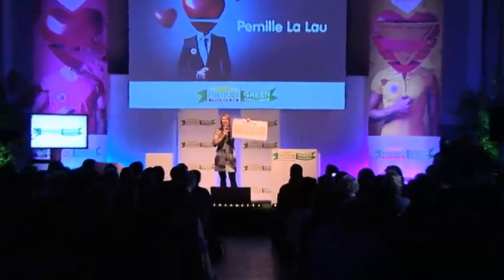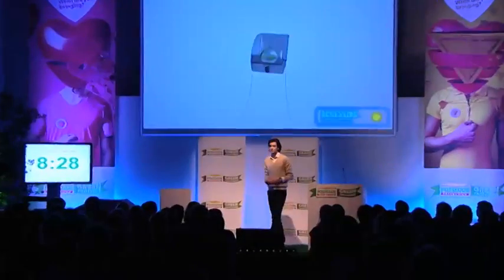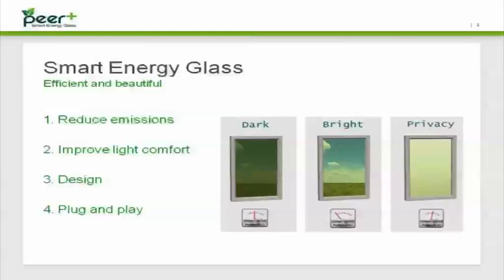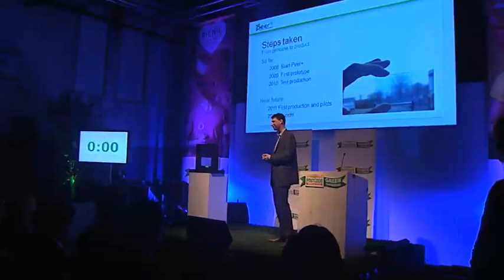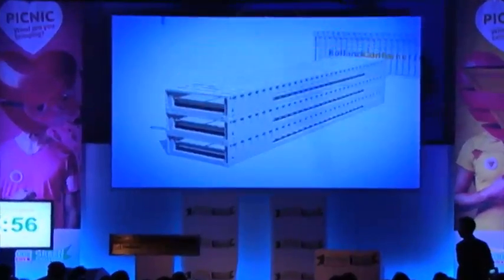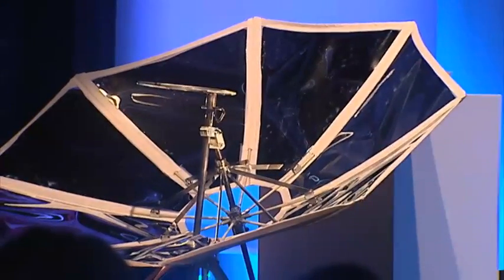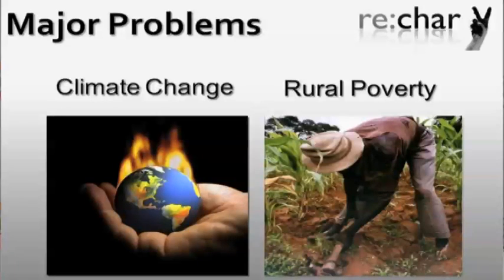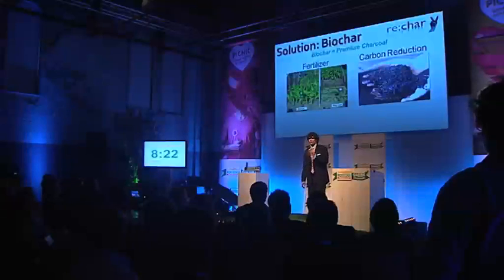Social Entrepreneurs @ Postcode Lottery Green Challenge 2010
On a warm Wednesday afternoon the heat is on as each finalist tries to prove that his climate-friendly invention can change the world. Watch as they present their ideas to the jury of leading business and climate-change experts and as honorary jury member, His Royal Highness Prins Friso.